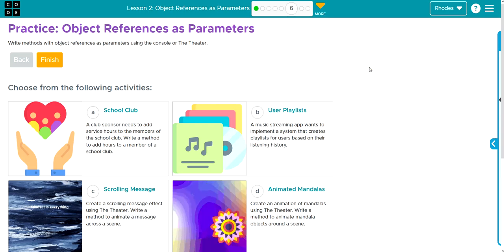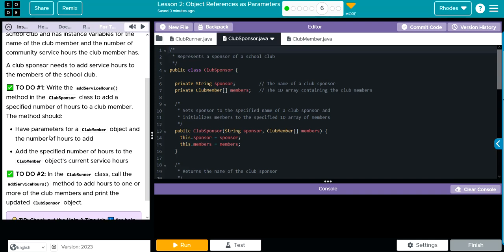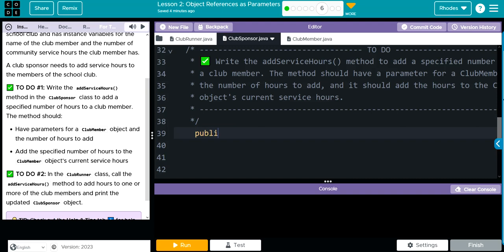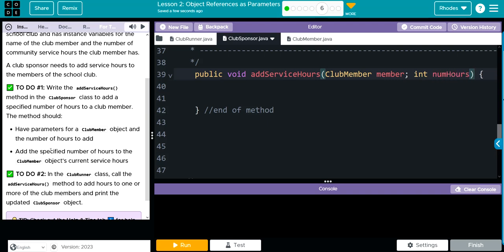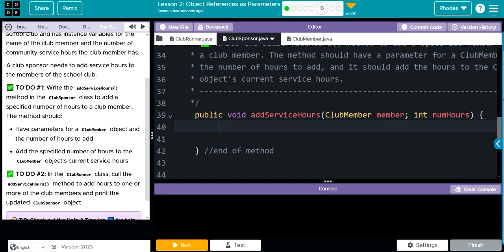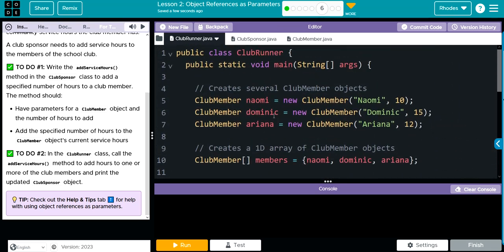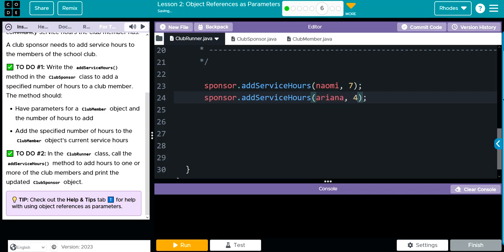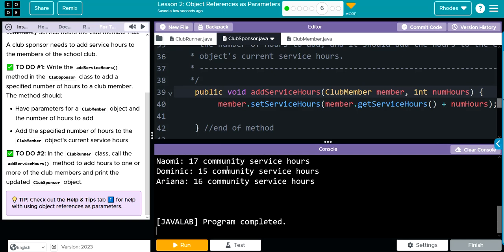**UPDATED** AP CS A - Code.org: Unit 7: Lesson 2 6a (2024)